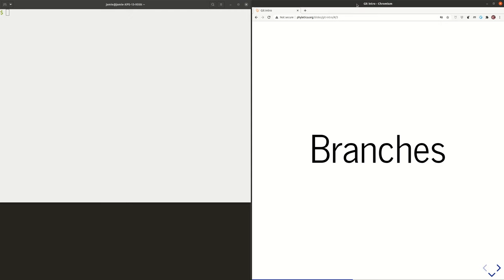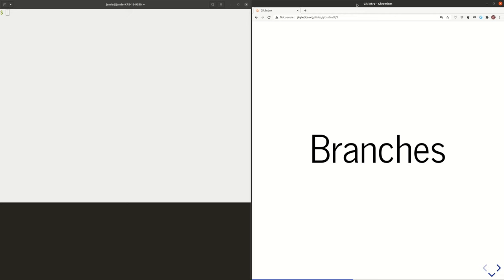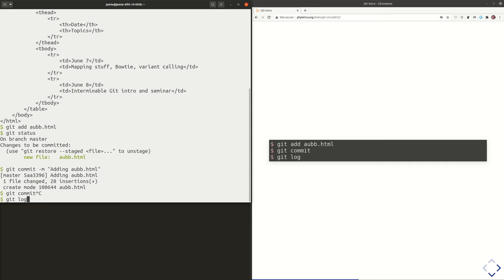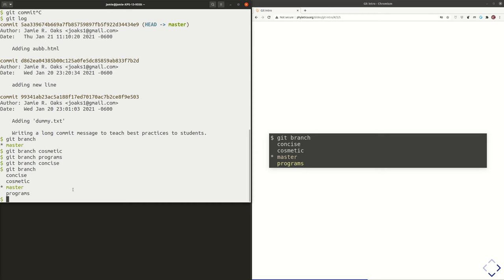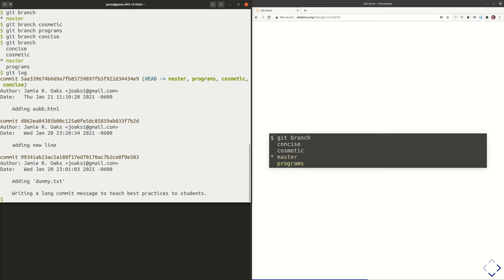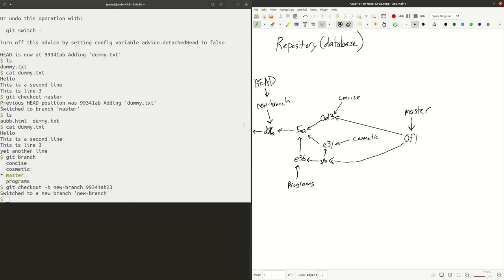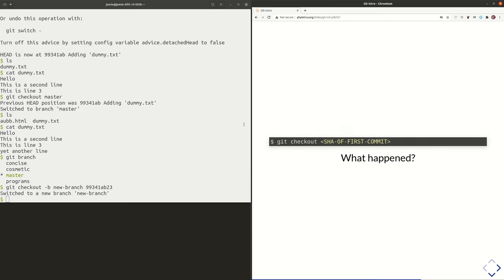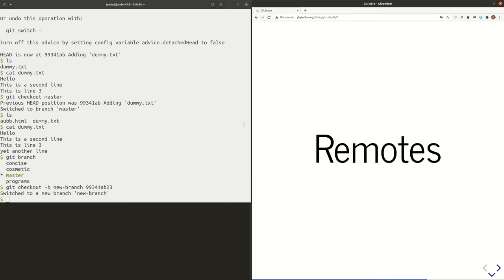Intro to Git Part 3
Part 3 in our series introducing version control using Git. The slides used in the video are available